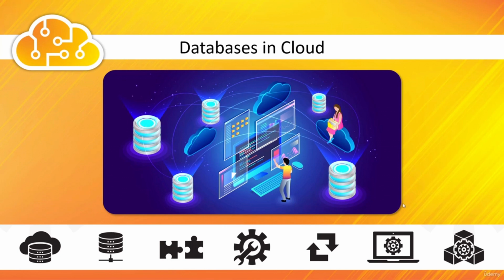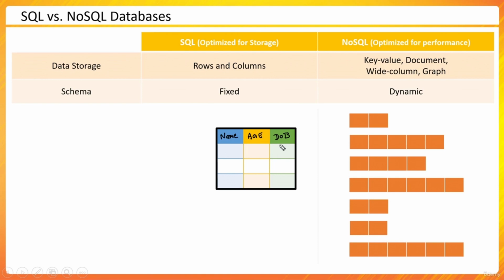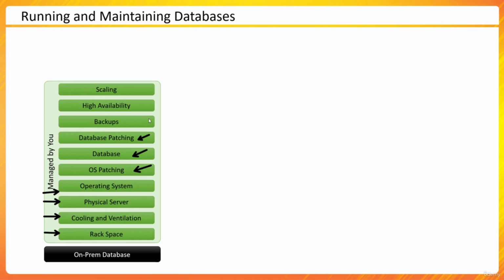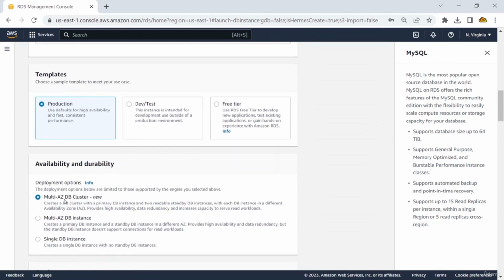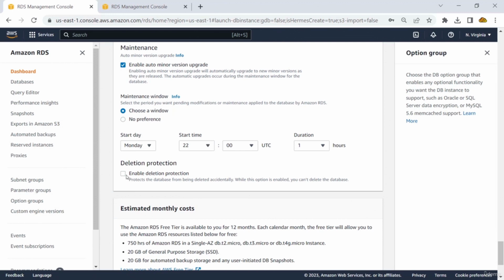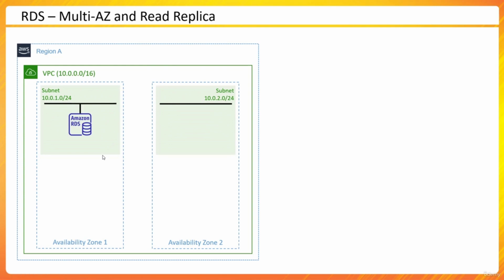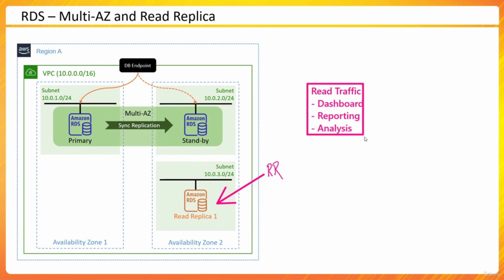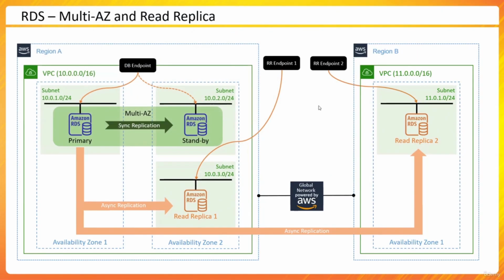Databases in Cloud | Cloud Database for Beginners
Learn about Cloud databases and understand basic difference between a relational and a non-relational database

A database is a systematic collection of data. It can be used to store any type of data, including numbers, words, images, files and videos. You can use software called a database management system (DBMS) to store, retrieve, and edit data. In computer systems, the word database can also refer to any DBMS, to the database system, or to an application associated with the database.

A high-performing database is crucial to any organization. Databases support the internal operations of companies and store interactions with customers and suppliers. They also hold administrative information and more specialized data, such as engineering or economic models.

Databases are an important aspect of modern applications. It’s interesting that even after so many years relational databases are still very commonly used. But with the advance of microservices purpose-built databases are being used increasingly.

Though both type of databases helps you to store important data, but they differ in functionality and optimization. Choosing a right databases solution is crucial for success of your application.

The advancement in technology has paved the way for numerous features to increase durability, availability and security of the data stored in databases.

The databases used today have evolved to scale both vertically and horizontally. They can store vast data in the cloud and provide advanced software interfaces for machine learning and other data analytics.

        Understand various databases
        Relational vs. Non-Relational databases
        Learn about Amazon RDS
        Gain knowledge about Multi-AZ and Read Replicas